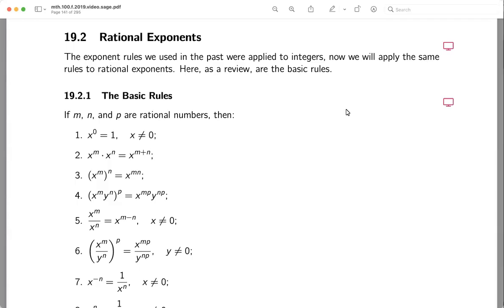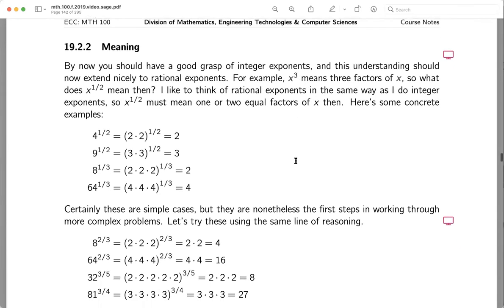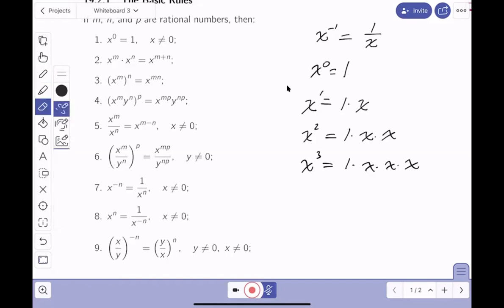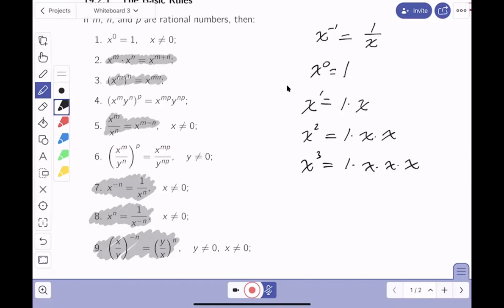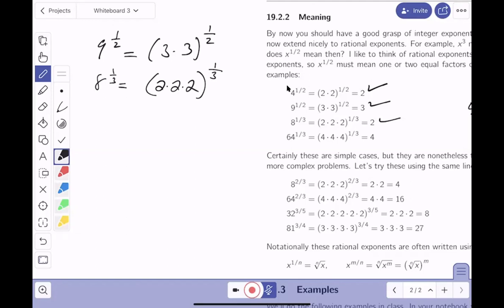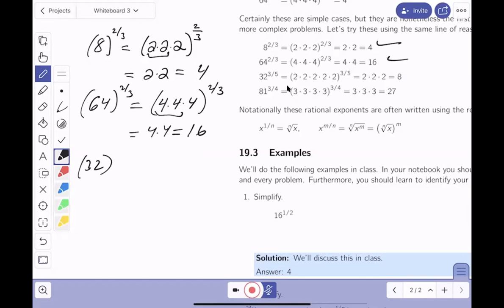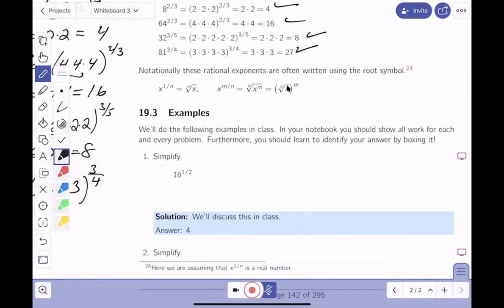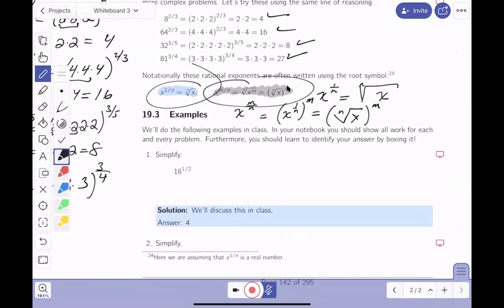01 mth100 19 lect